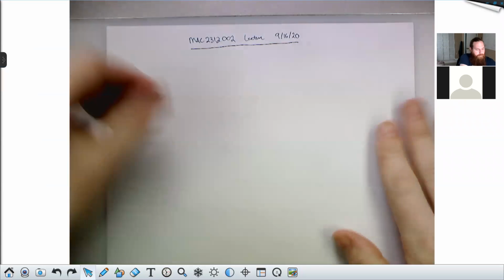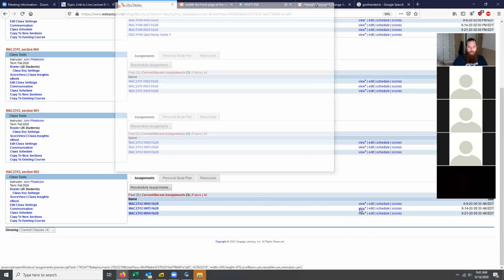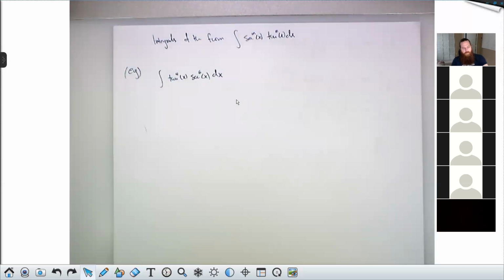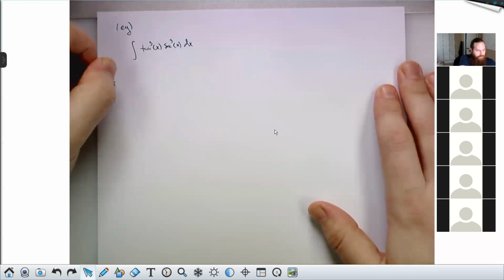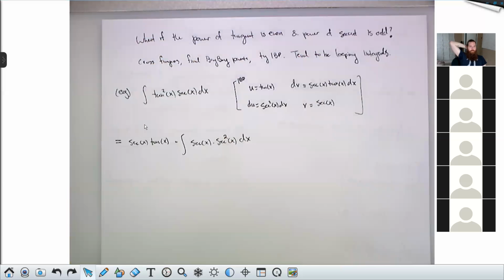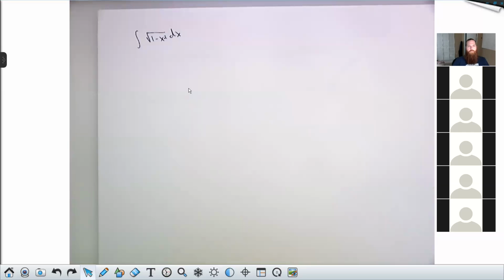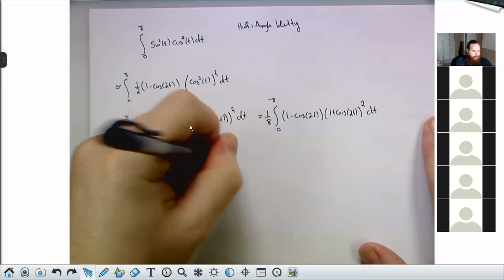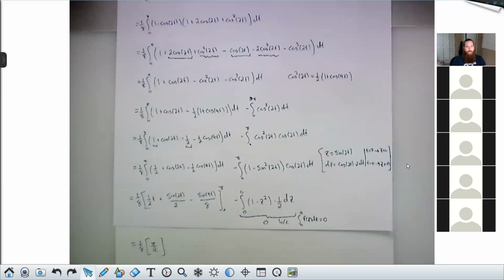MAC2312.002 Lecture 9.16.20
Finishing section 7.2 on trig integrals (powers of secant times powers of tangent).  Intro to section 7.3 on trig sub.